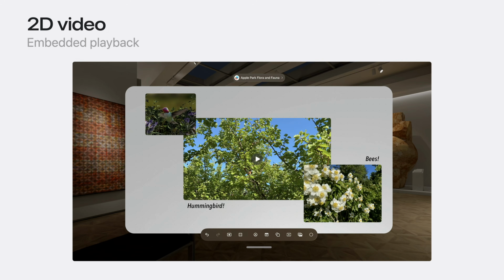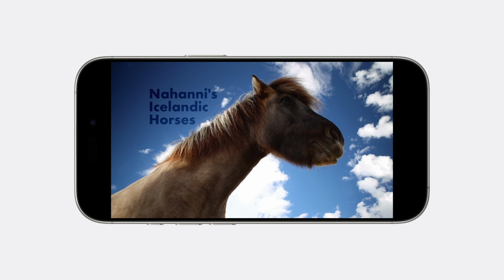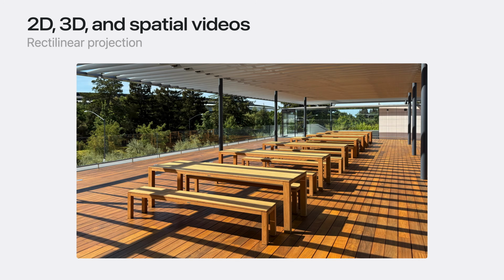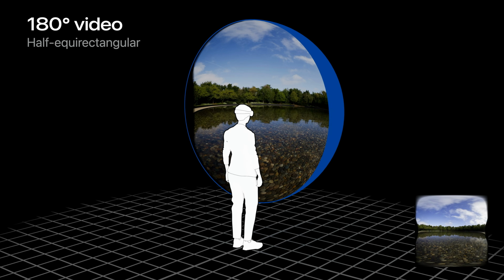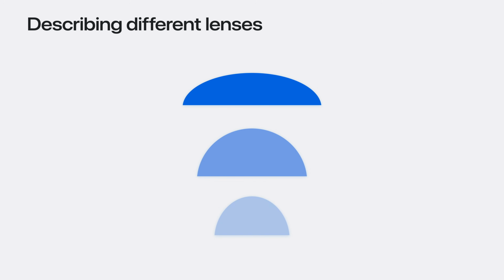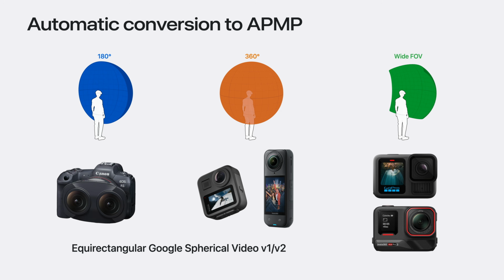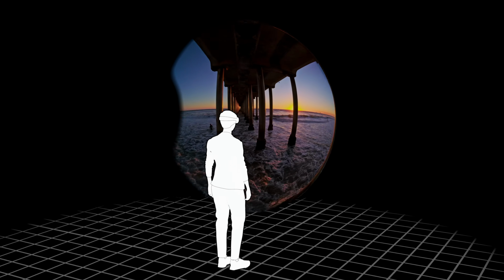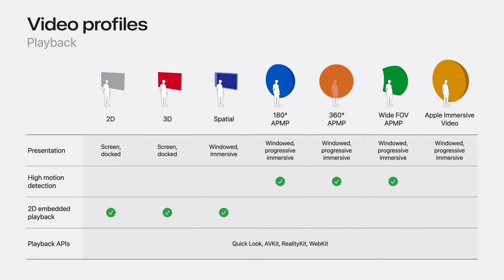WWDC25: Explore video experiences for visionOS | Apple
Learn about the different ways you can create and present immersive video experiences within your app. We’ll explore the diverse media types available in visionOS 26, including profiles for 180°, 360°, and wide FOV video; options for creating and playing Apple Immersive Video; and expanded capabilities for 2D, 3D, and spatial video. Discover which profiles are best for your app and its content.

QuickTime and ISO Base Media File Formats and Spatial and Immersive Media

00:00 - Introduction
01:36 - 2D and 3D video
04:16 - Spatial video
08:10 - 180°, 360°, and Wide FOV video
19:25 - Apple Immersive Video
23:05 - Choosing a profile